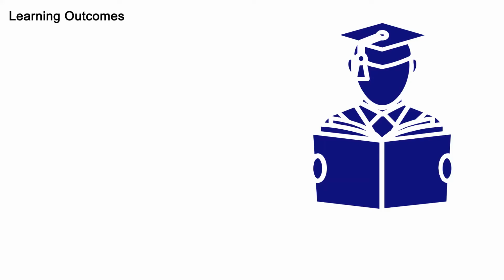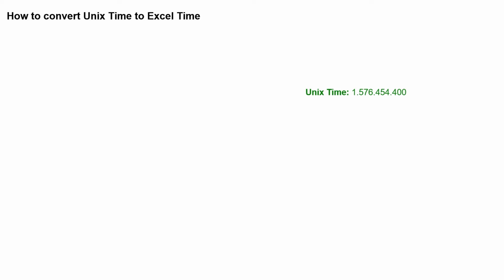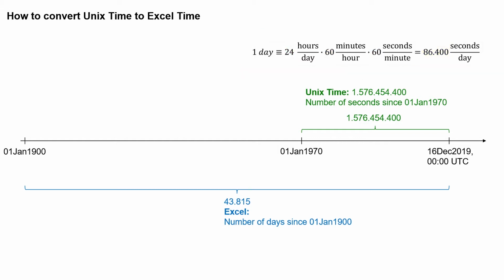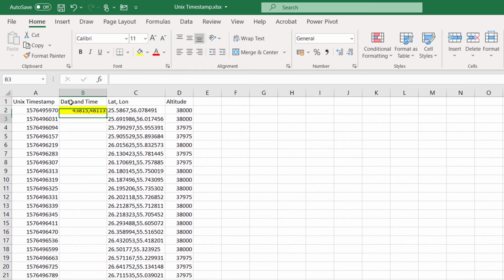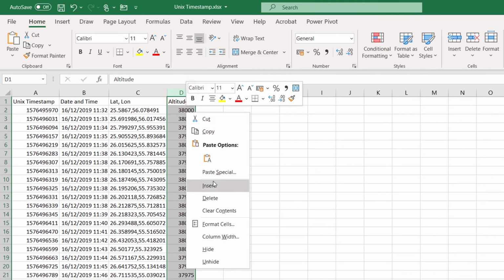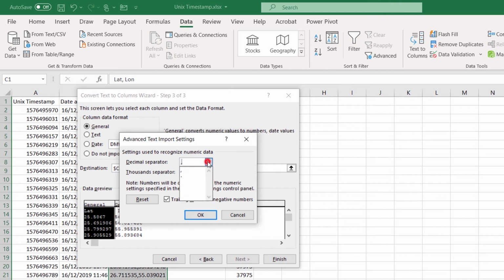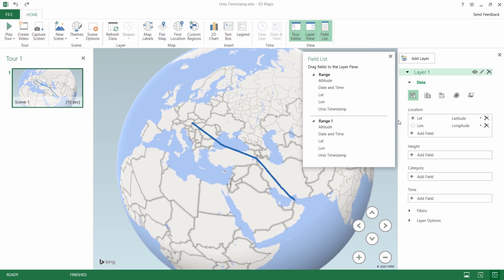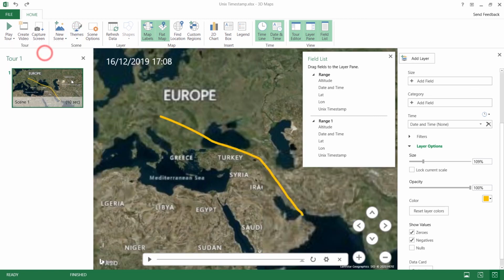Convert Unix Time to Excel Date and Time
In this tutorial, we will work with data taken from an aircraft's navigation system, providing details about the geographic position of the aircraft, its altitude and the time at which each data point was recorded. To make the data processable in Excel, we will convert the given Unix timestamp into an Excel date and time, split the combined latitude/longitude column into two separate columns, and visualize the course of the flight using 3D Map in Excel.